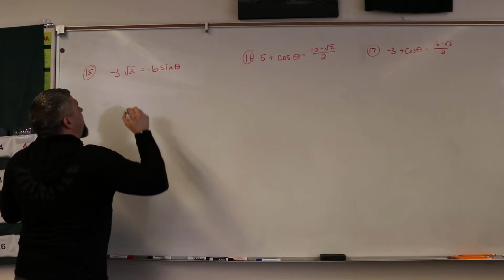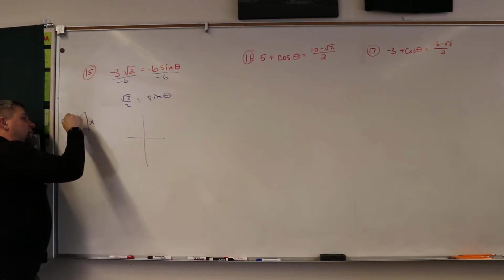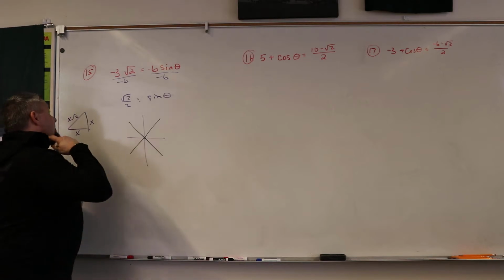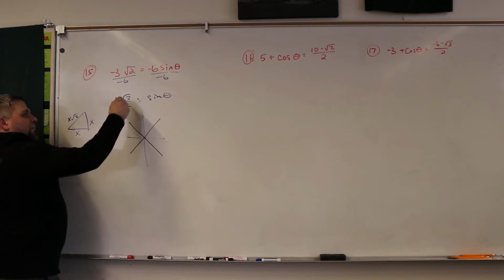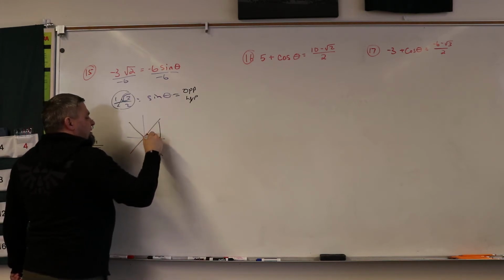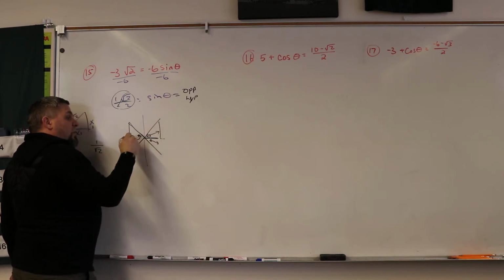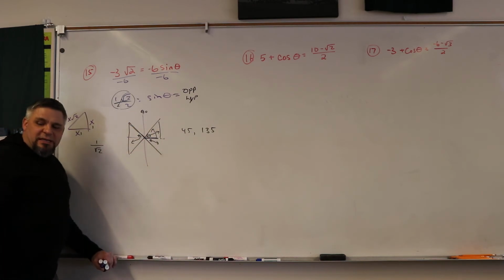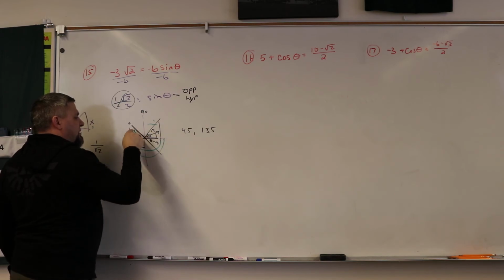MTS PRECAL MID CH6 PTE Q15